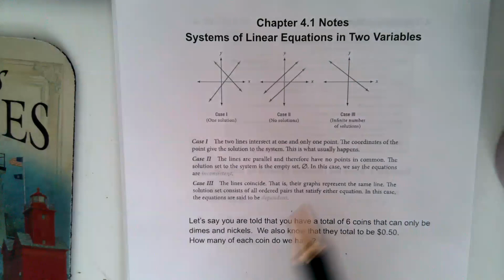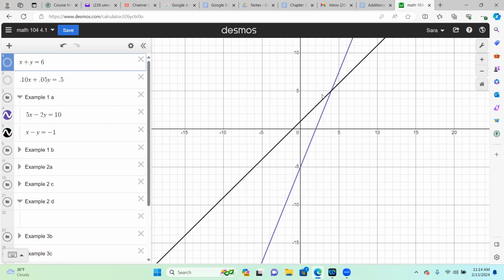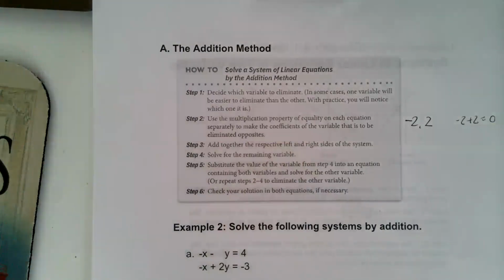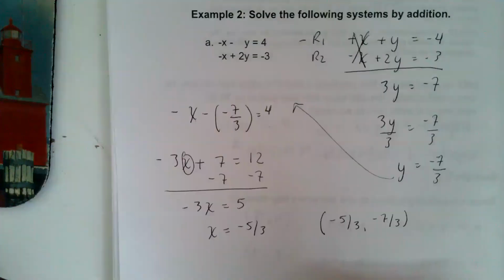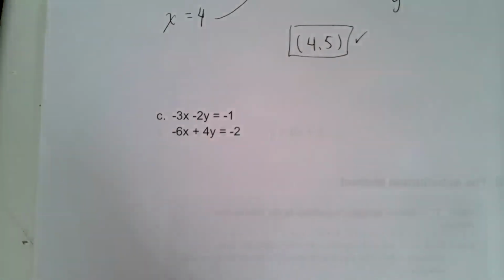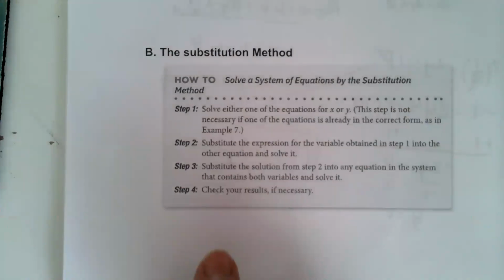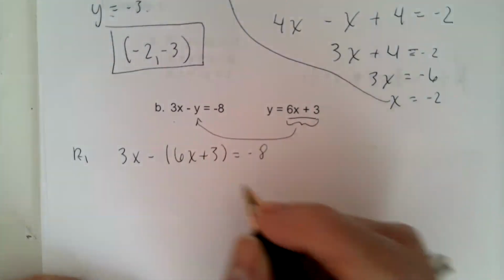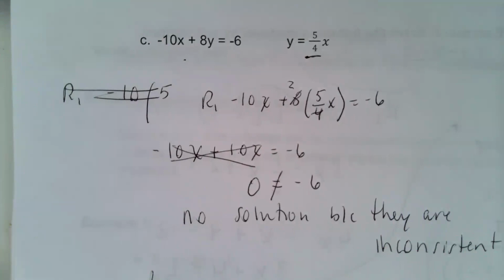math 104 L 4 1 pt 1